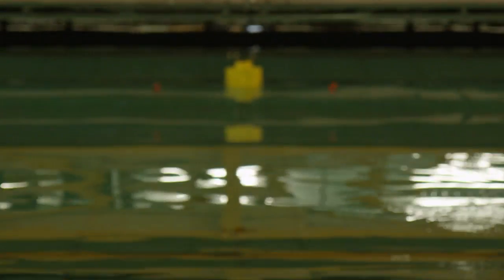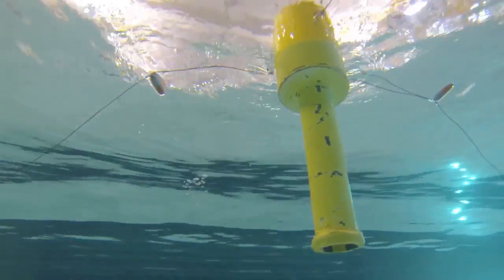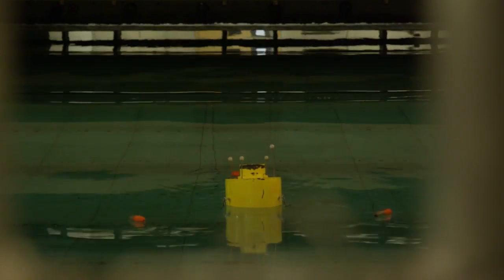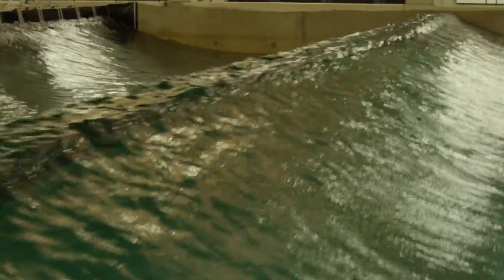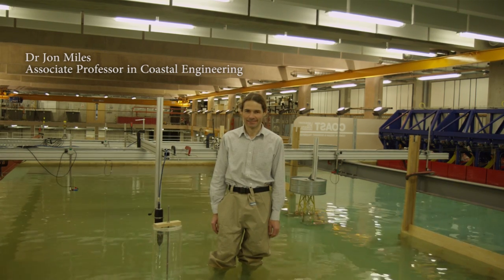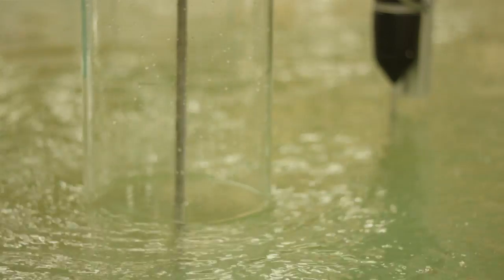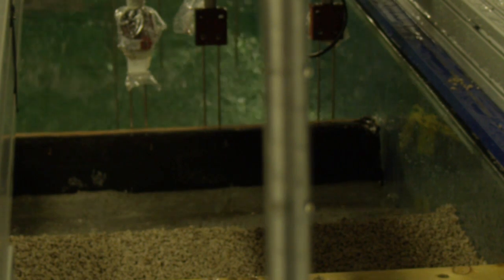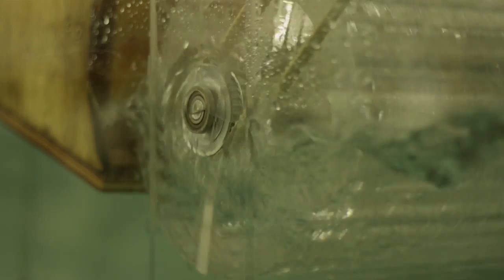COAST Laboratory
Housed in the new Marine Building at Plymouth University, the Coastal, Ocean And Sediment Transport (COAST) laboratory provides physical model testing with combined waves, currents and wind, offered at scales appropriate for device testing, array testing, environmental modelling and coastal engineering.

This is a flexible facility with the capability to generate short and long-crested waves in combination with currents at any relative direction, sediment dynamics and tidal effects.